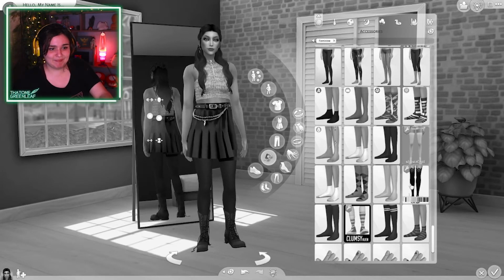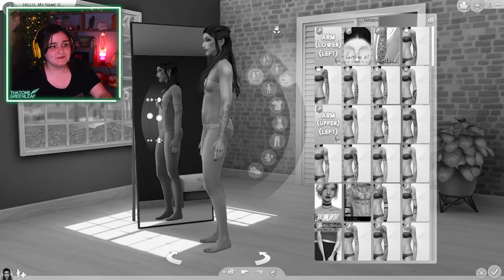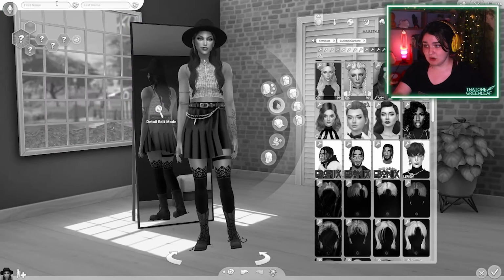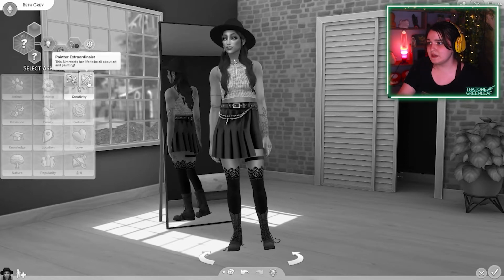BLACK & WHITE Sims 4 Create-A-Sim Challenge (gone right 😏)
CATCH ME LIVE ON TWITCH!

🍃SIMS 4 GALLERY: thatonegreenleaf
🍃STREAM AND VIDEO MUSIC: I get my sweet music from Slamhaus! The song in this video is: Hugging Clouds